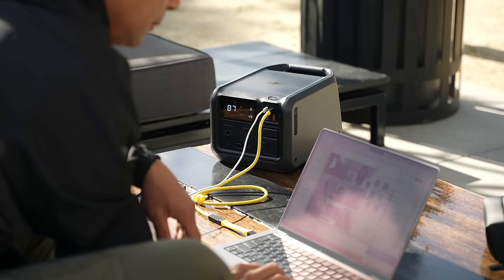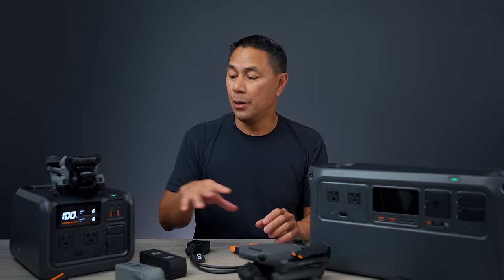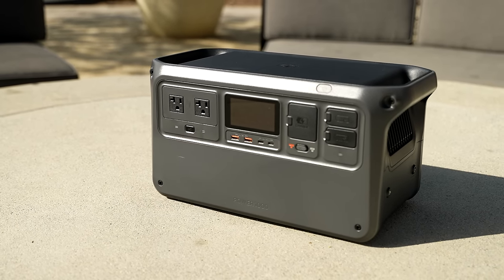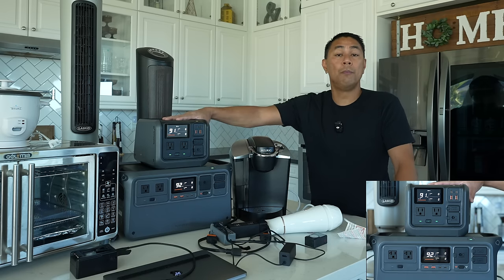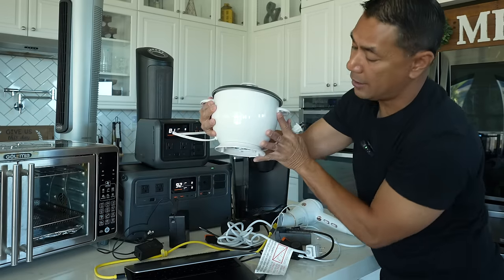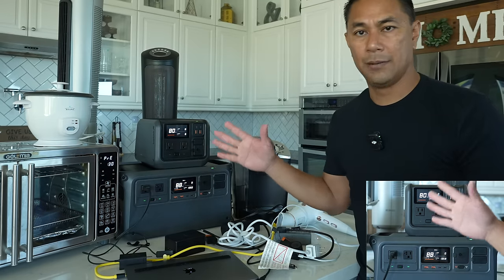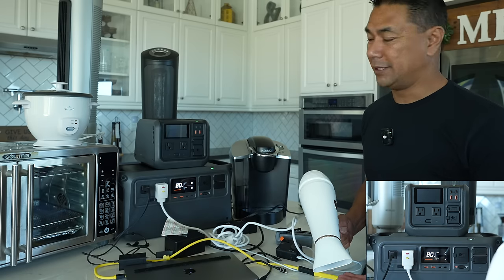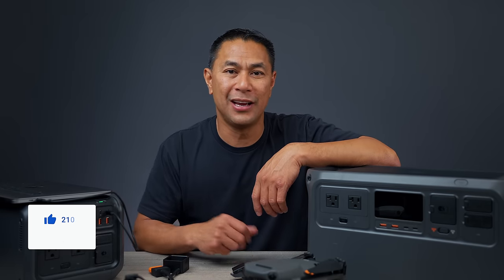DJI Portable Power Station 500 & 1000 - Most Affordable Charging Station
The industry leader in drones, DJI , is now releasing the ultimate drone portable power stations. These portable batteries are perfect for home back up, van life, camping, road trips, disasters, on the go lifestyle and much more. Not only are these batteries the most affordable compared to some of the industry leading battery brands, DJI has also made specialized cables that can fast charge your DJI Air 3, Mavic 3 and commerical drones.

DJI did send me these power stations to test out, but all my opinions, pros, cons and recomendations are mine. Dji did not pay me to create this video and did not view the video before it went live.

📷 MY CORE VIDEO GEAR USED:
Main wireless mic
Travel Tripod I use
Studio Mic
Memory cards I use